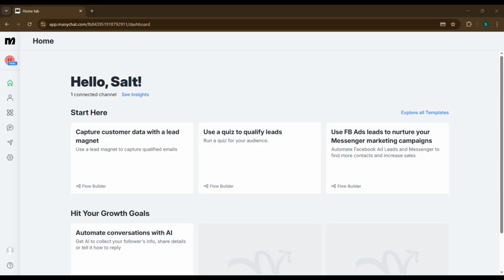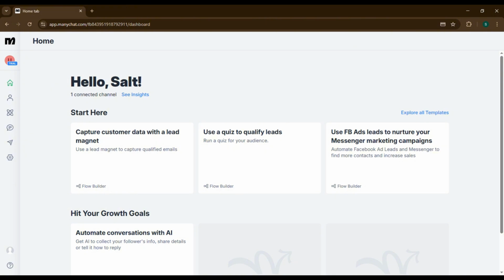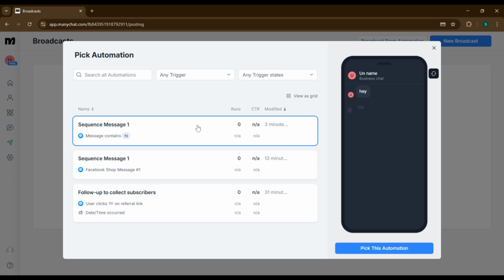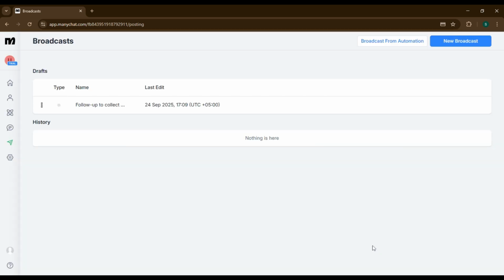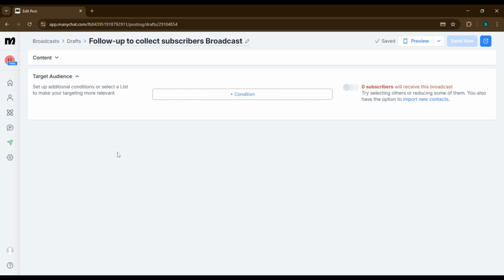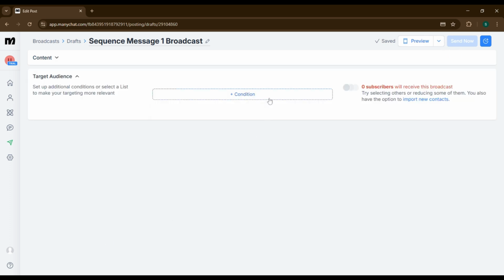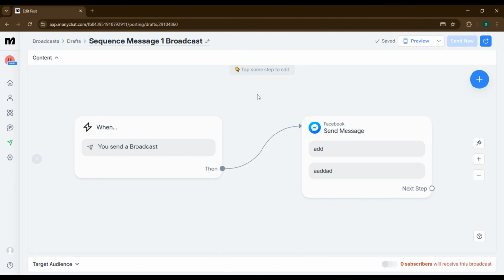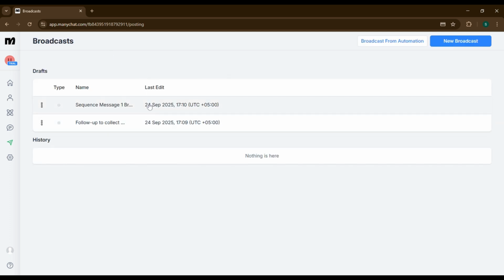How to run a basic A/B test with ManyChat (optimize your bots for better results) 2025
Want to make your ManyChat bots smarter and more effective? 🚀 In this quick tutorial, I’ll show you step by step how to run a basic A/B test inside ManyChat in 2025.

Whether you’re testing different messages, call-to-actions, or flows, A/B testing is the easiest way to see what actually works with your audience. I’ll walk you through:

How to set up an A/B test inside ManyChat

The right way to split your traffic between versions

What key metrics to track so you know which version wins

By the end of this guide, you’ll be able to optimize your bots for higher conversions and better results.